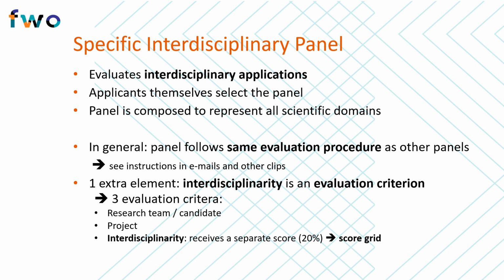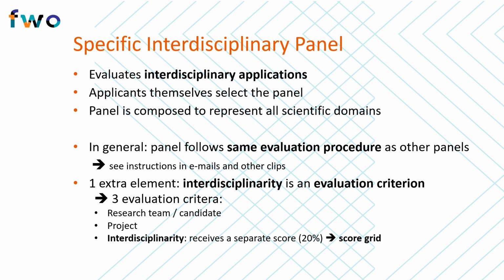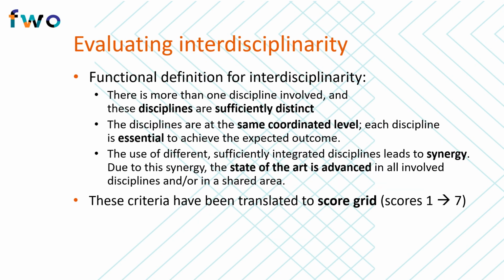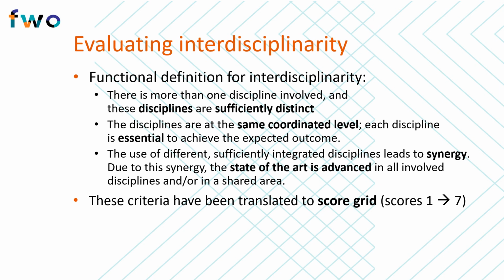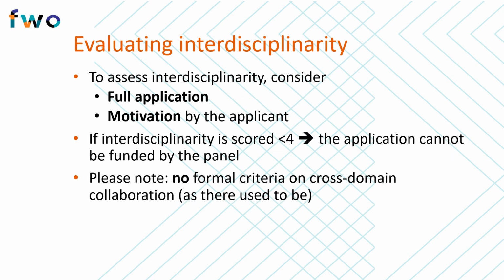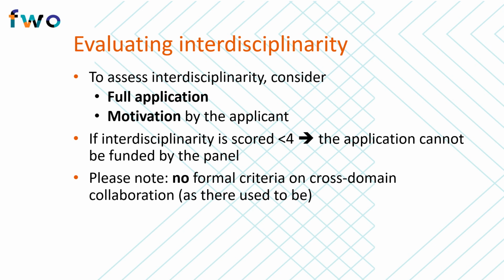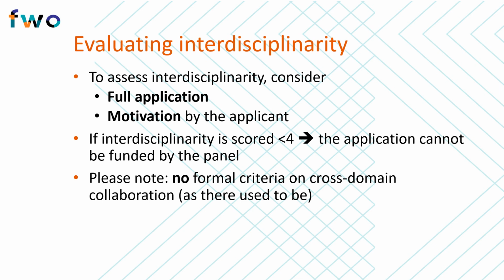FWO Instruction Clip - Specific Interdisciplinary Panel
In this brief instruction clip we present the working of FWO's Specific Interdisciplinary panel to the members of this expert panel.